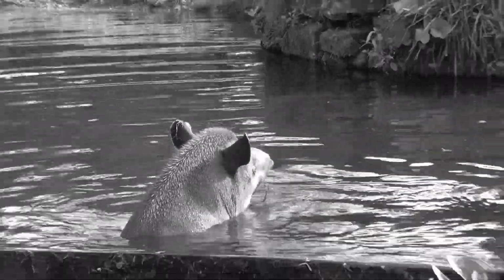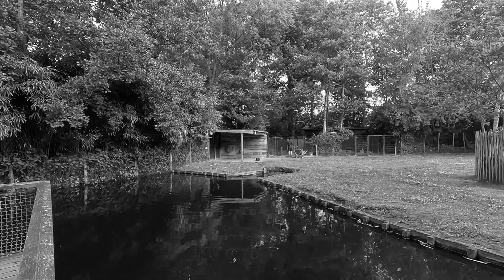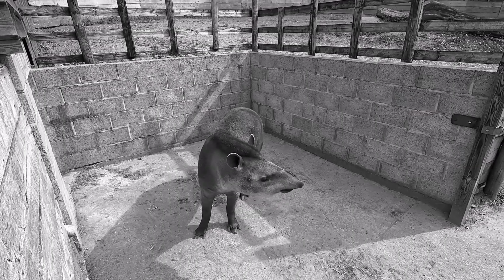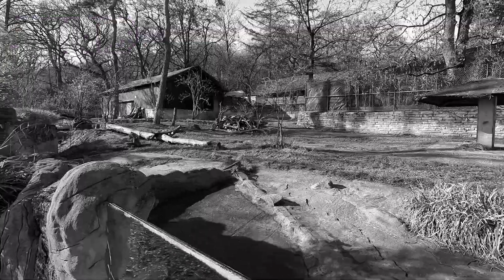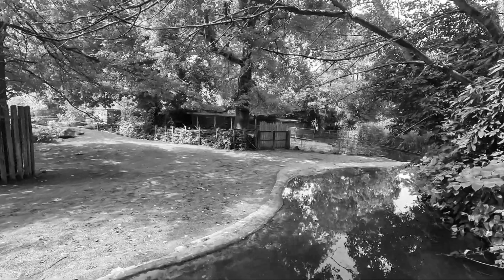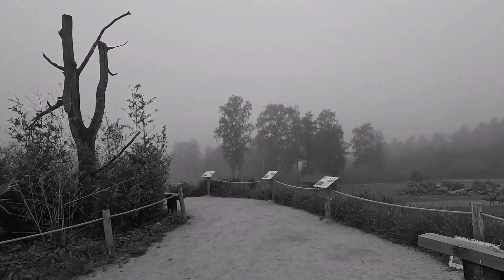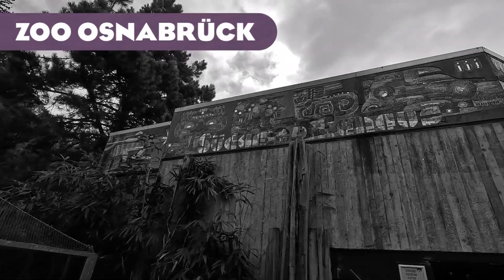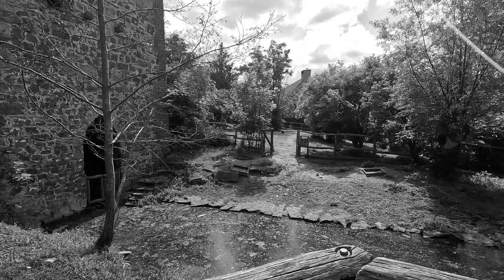14 fake "Malayan" Tapir Habitats! (Planet Zoo Inspiration)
Today we're getting some MALAYAN Tapir inspiration, I put a lot of effort in this MALAYAN tapir video plz enjoy

00:00 Intro
00:15 Wuppertal
02:19 AquaZoo Leeuwarden
03:09 Artis (Amsterdam)
04:39 Parc Animalier de Bouillon
05:37 Cologne Zoo
07:09 Zoo Dortmund
07:50 Zoo-Duisburg
08:41 GaiaZoo
09:46 Zoo Krefeld
10:56 Zoo de Lille
12:39 Monde Sauvage
14:02 Allwetterzoo Münster
15:42 Zoo Osnabrück
17:02 Zooparc Overloon
17:47 Pairi Daiza